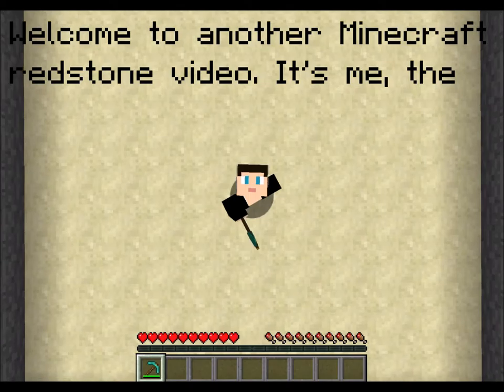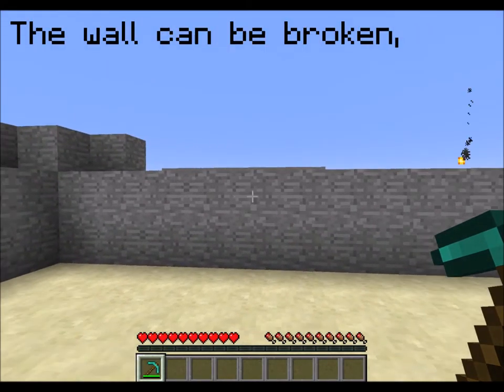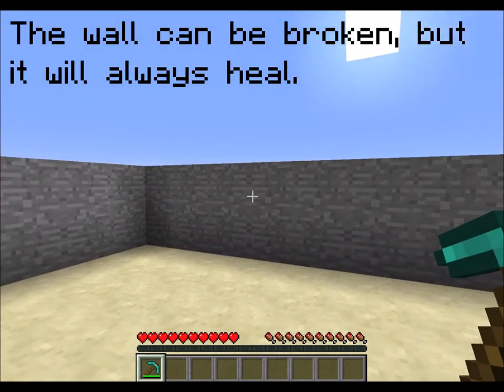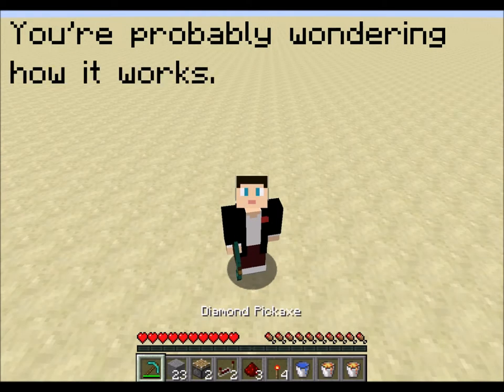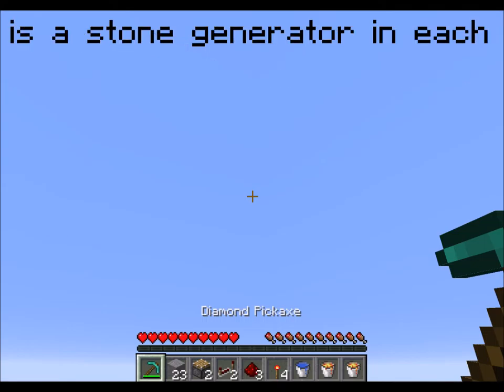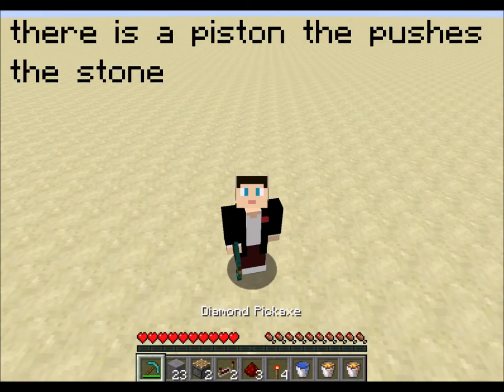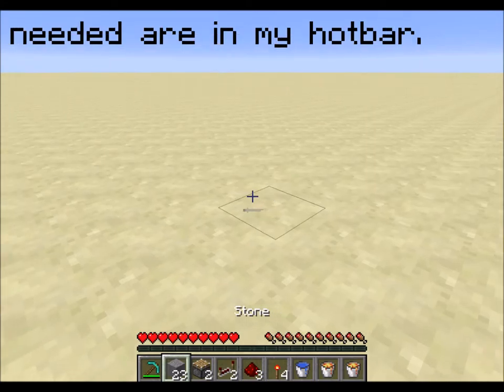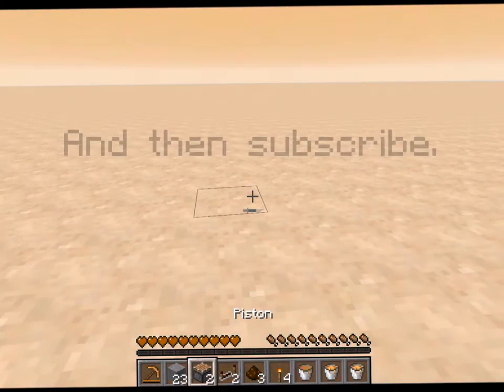HEALING WALL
HAPPY BIRTHDAY MOM.